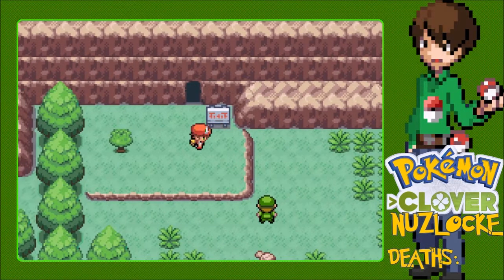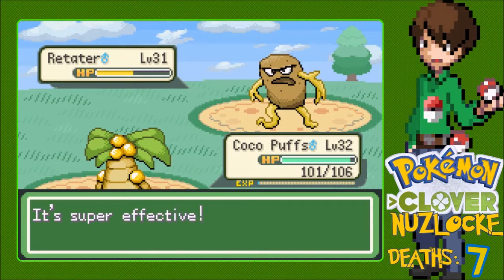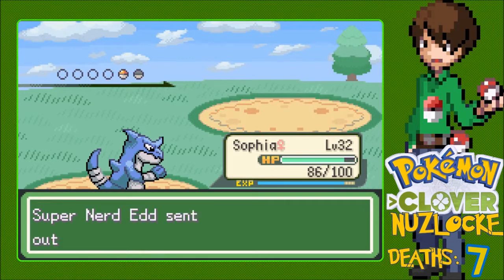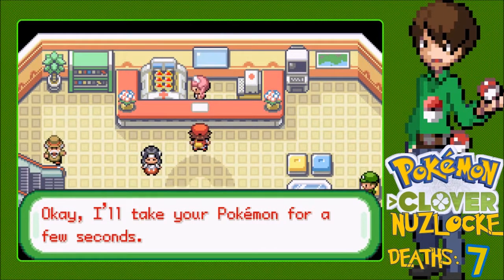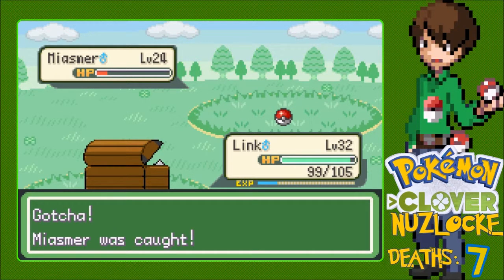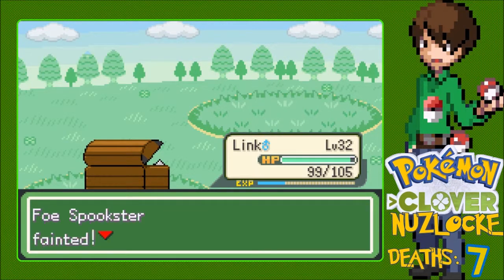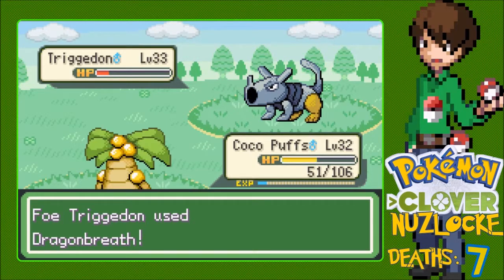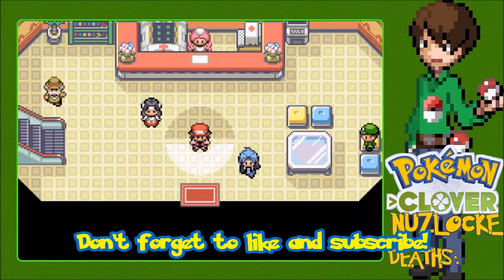3SPOOPY5ME - Pokémon Clover Nuzlocke with ThePokéguy19! - Part 16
Rock Tunnel is now behind us! Route 8 and Parax Town lay ahead! However, when we arrive, Parax Town has been taken over by skeletons! It is now our job to save the town from this scary threat!
Nuzlocke Rules:
1. If a Pokémon faints, it is considered dead and must be put away in the PC.
2. I am only allowed to catch the first Pokémon I encounter in an area. This does not apply to gift Pokémon.
3. No Wonder Trading is allowed during this play through.
4. Battle Style must set to "set" and not "shift."
5. The nuzlocke does not begin until I can obtain Poké Balls and ends when I defeat the champion.